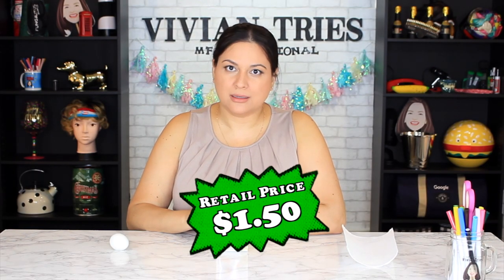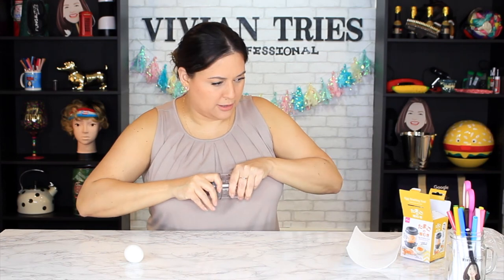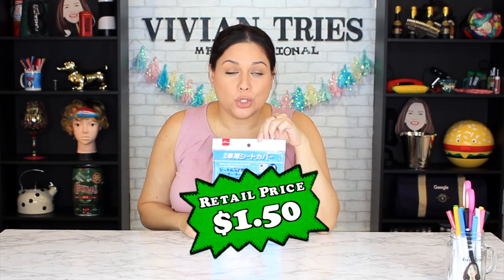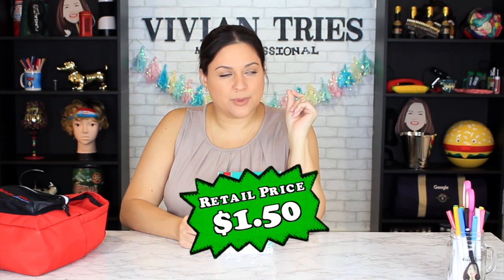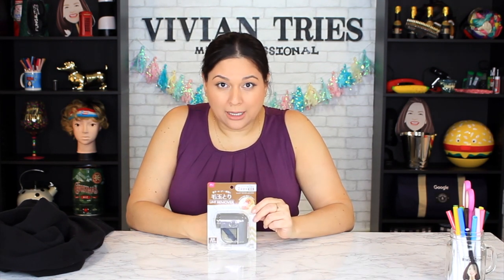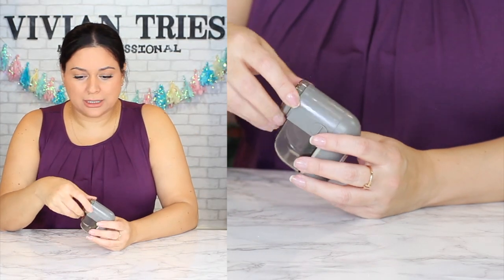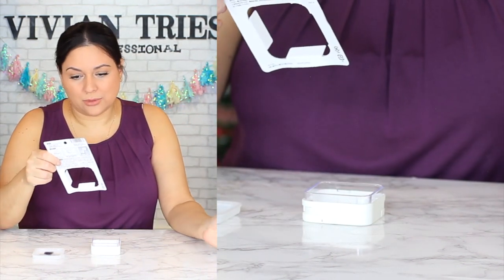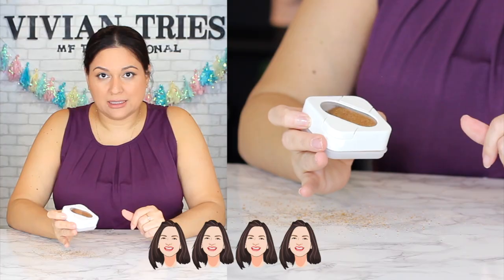Dollar Store Products That You Don't Need Until You Need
Vivian Tries Dollar Store Products That You Don't Need Until You Need! I Hope YOU Know About These 5 Amazing DOLLAR STORE Products. Here's everything you need to know about these Dollar Store products.

About Daiso Japan: Daiso is often called the Japanese "dollar store,” but our cute, kawaii designs and unique kind of value simply cannot be compared to other dollar stores. Daiso prides themselves on the quality, variety, and uniqueness of our wide-ranging product line, which includes everything from stationery to cosmetics to home goods. Daiso has a range of over 100,000 products, of which over 40 percent are imported goods. Many of Daiso's products are household items such as kitchenware and cleaning products. Daiso has locations in 25 countries and regions worldwide.